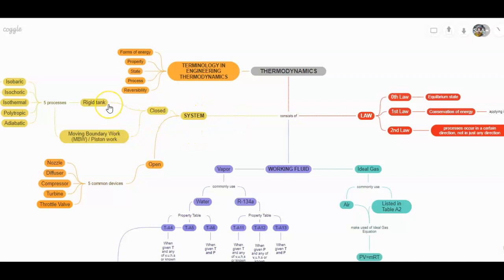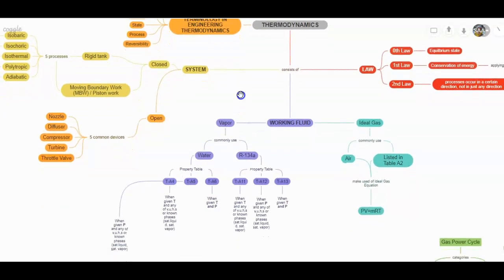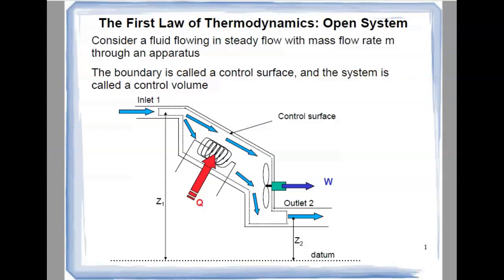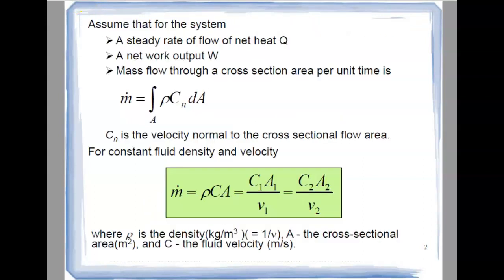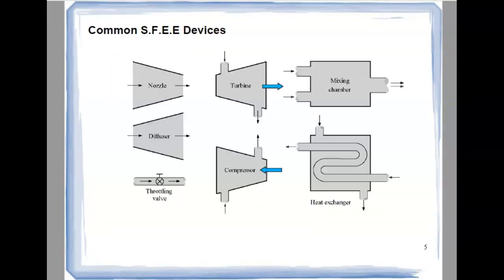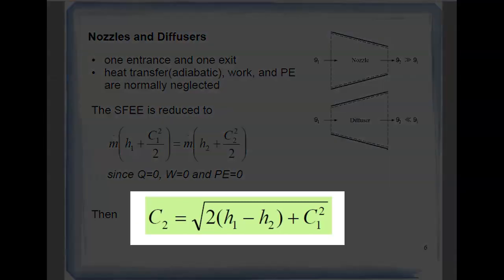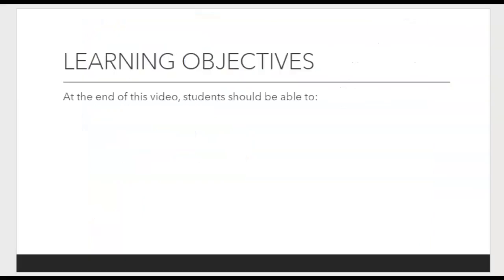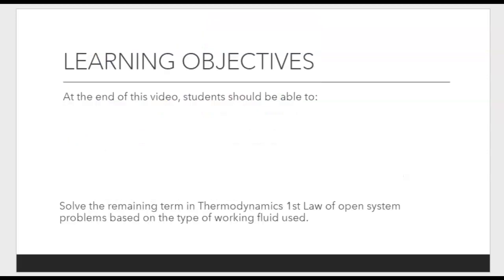Overview of 1st Law in Open System